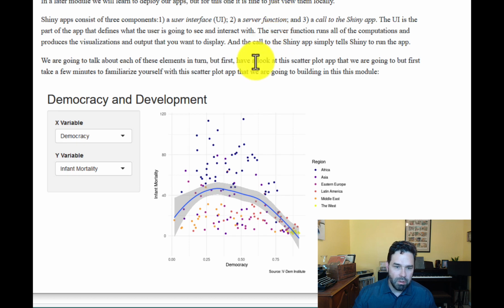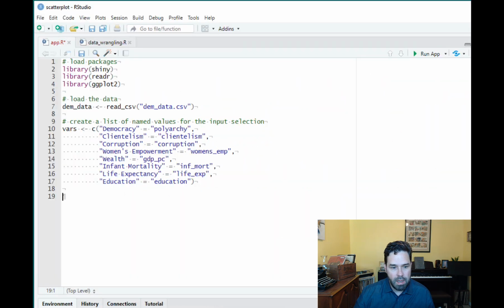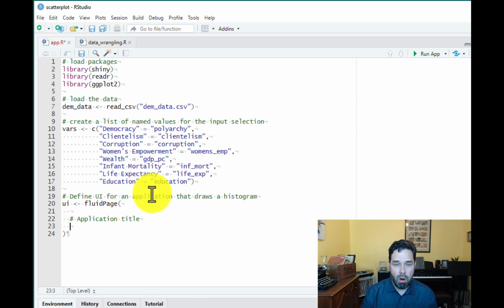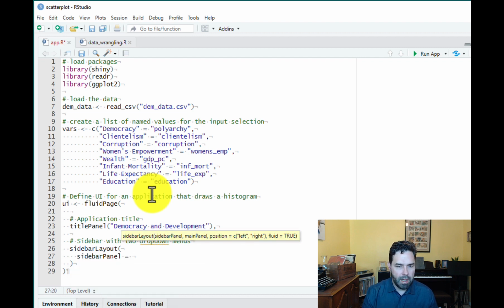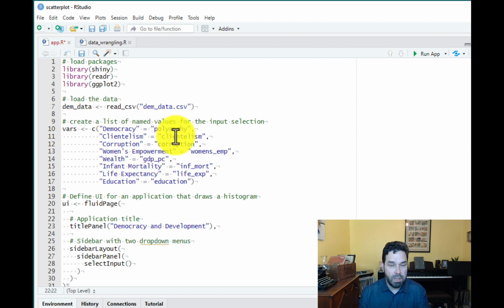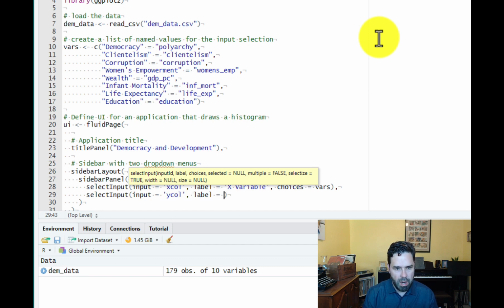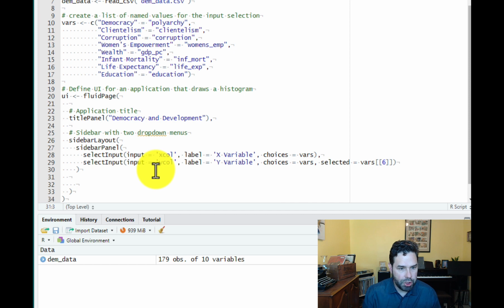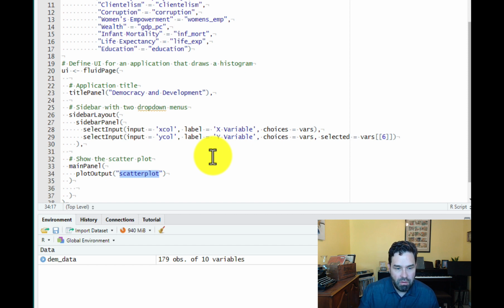Build a Scatter Plot App with V-Dem Data, Part 2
In this video, I show students how to build the user interface (UI) for a scatter plot where users can select which variables from the Varities of Democracy (V-Dem) dataset that they want to see on the x- and y-axes).

Table of Contents:

00:44 - Overview of the app
02:00 - Defining the UI